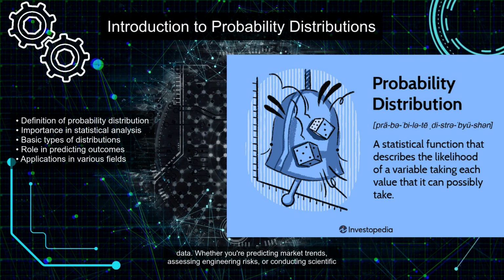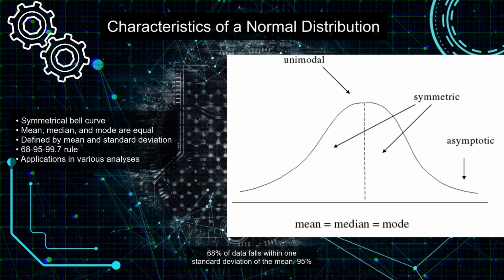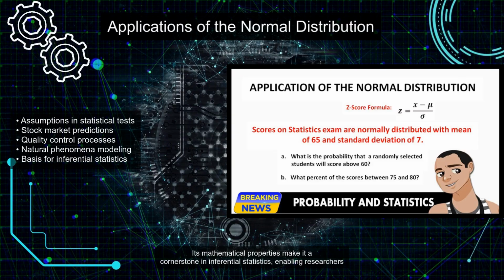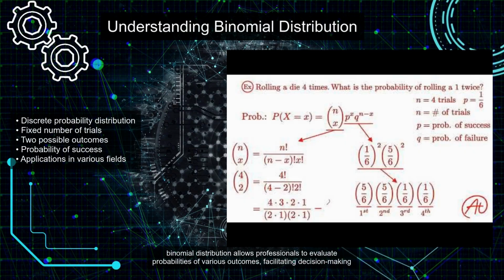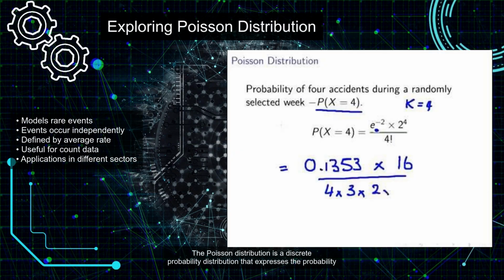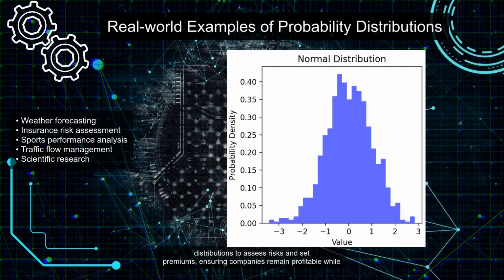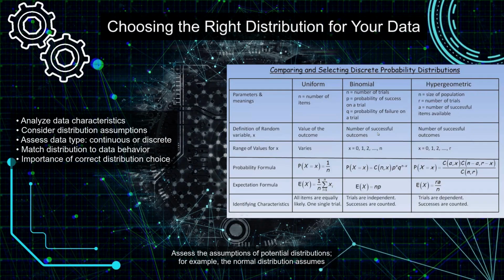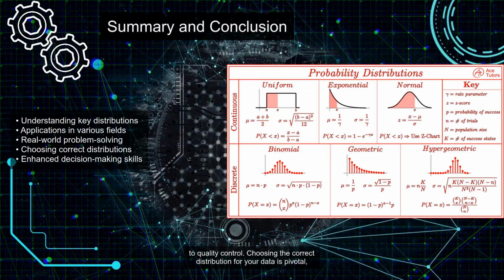Understanding Probability Distributions A Practical Approach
Unlock the power of probability distributions with our video 'Understanding Probability Distributions: A Practical Approach.' Dive into the essential concepts of probability distributions, including normal, binomial, and Poisson distributions, and learn how to leverage them for better predictions and risk assessments in your professional life.

In this comprehensive guide, we start with the basics, defining what probability distributions are and why they're crucial in statistical analysis. Discover the fundamental types of distributions and their role in predicting outcomes across various fields.

Next, we delve into the characteristics of a Normal Distribution, characterized by its symmetrical bell curve and defined by the mean and standard deviation. Learn about its applications, from statistical tests to stock market predictions, quality control, and inferential statistics.

We'll then explore the Binomial Distribution, a discrete probability distribution with a fixed number of trials and two possible outcomes. Understand its applications in quality control, clinical trials, marketing effectiveness, and financial risk management.

The Poisson Distribution models rare events and is perfect for count data where events occur independently. See how it's applied in weather forecasting, insurance, sports performance, and more.

Through real-world examples, we'll demonstrate how choosing the right distribution for your data can impact weather forecasting, insurance risk assessment, sports analysis, and traffic management.

Conclude with a practical guide on selecting the right distribution for your data, ensuring that you make informed decisions based on the characteristics and behaviors of your data.

Join us to enhance your decision-making skills and apply probability distributions effectively in your field, leading to improved ou